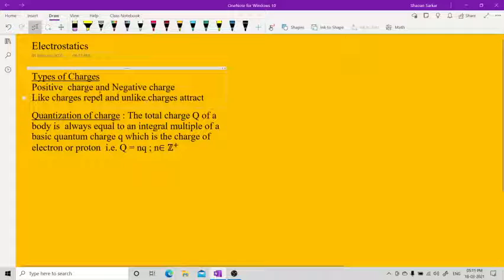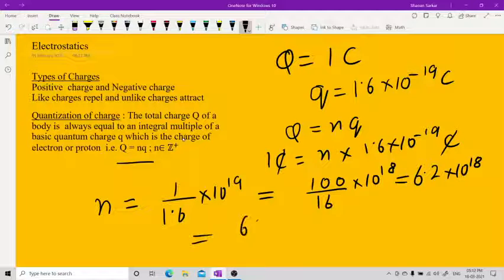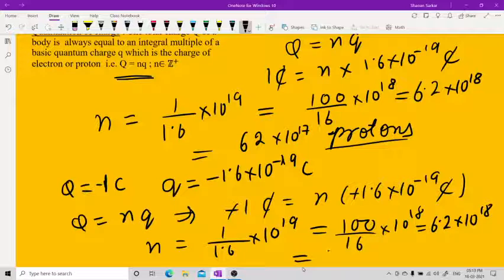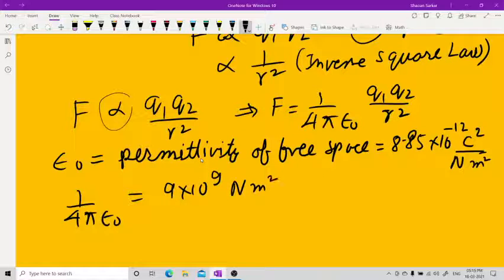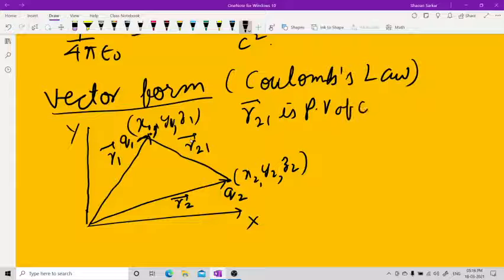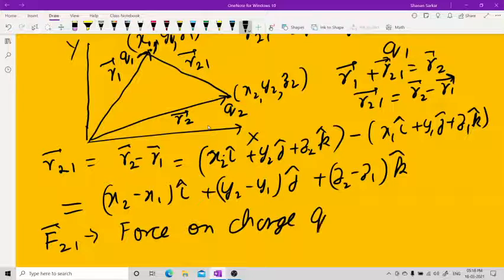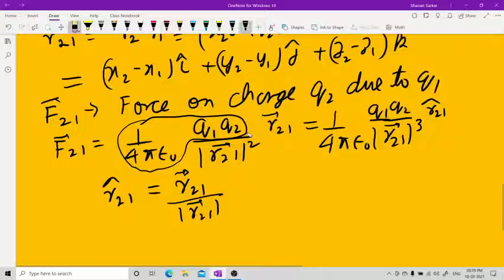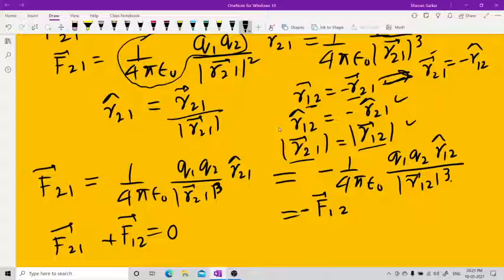BCA Semester 1 Physics Unit 3 Lesson 1 Electrostatics Coulomb law vector form